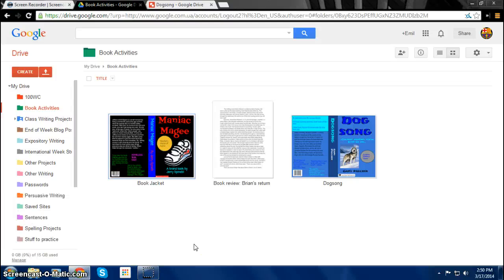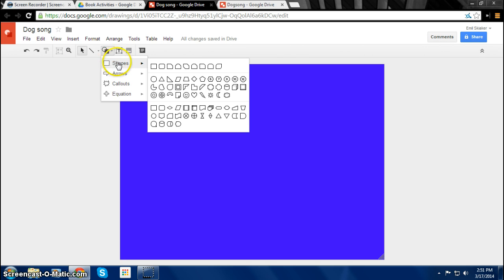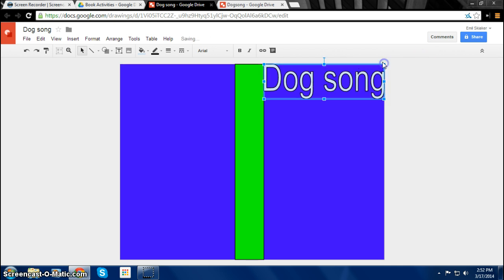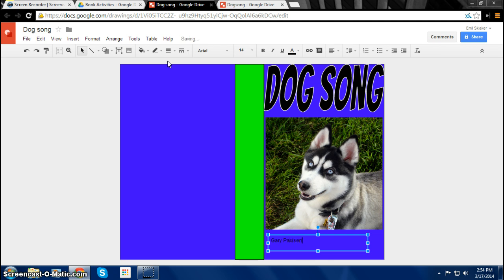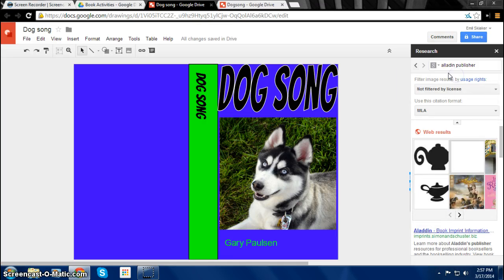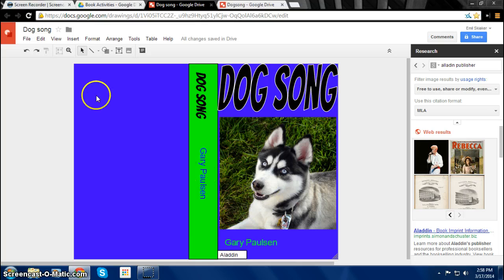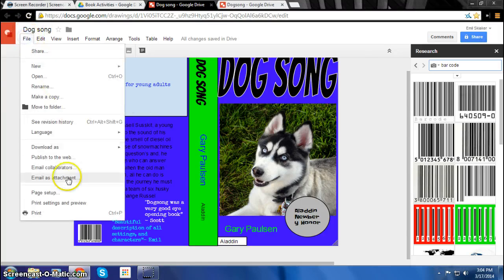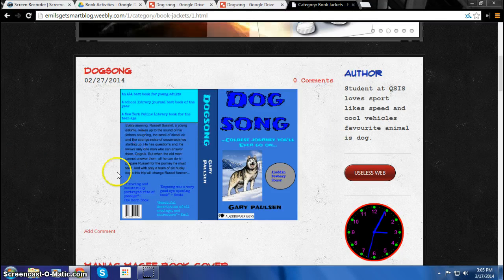How to Make a Digital Book Jacket in Google Drawing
In this screencast, two fifth graders walk you through the process of making a digital book jacket using Google Drawing.